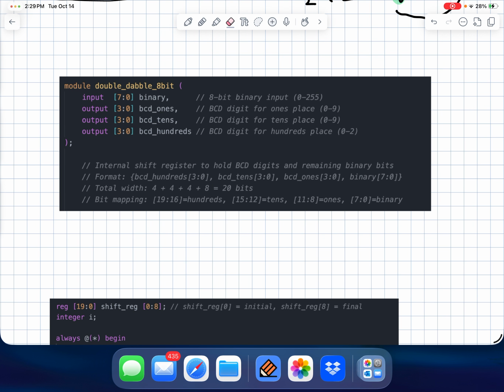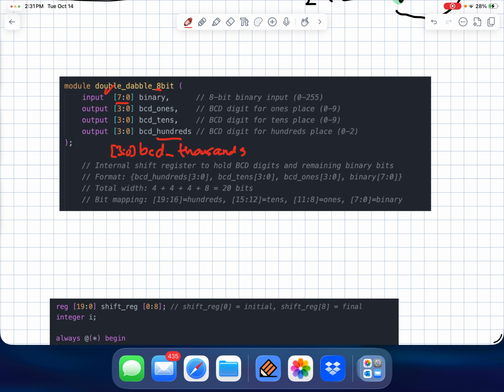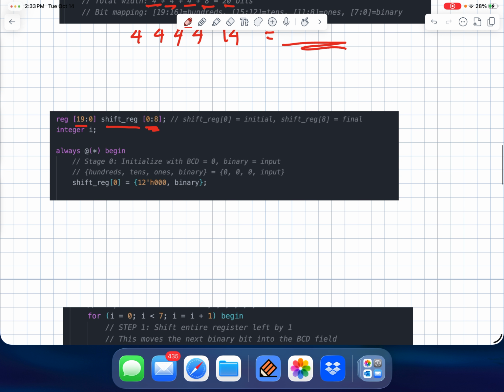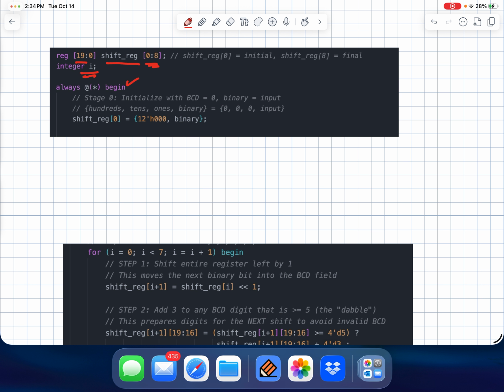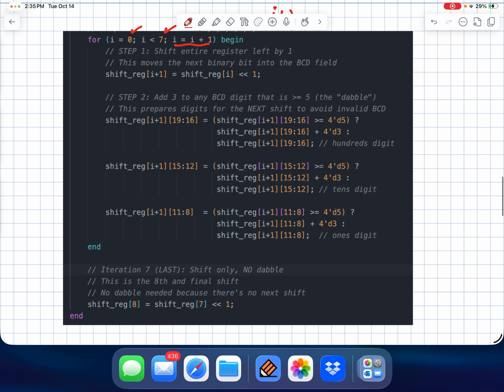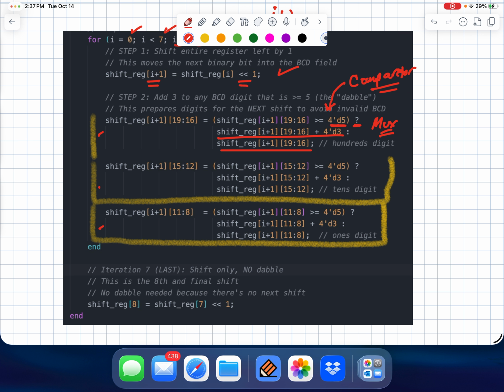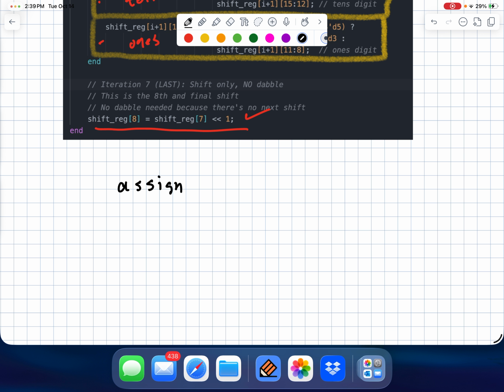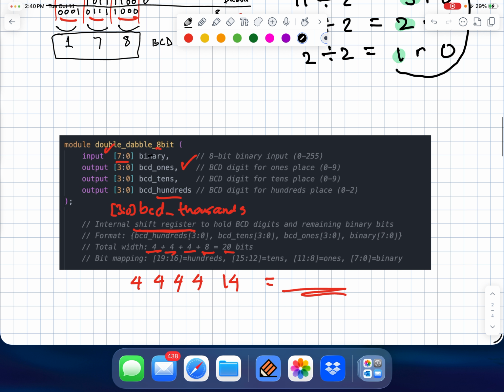Verilog Double Dabble